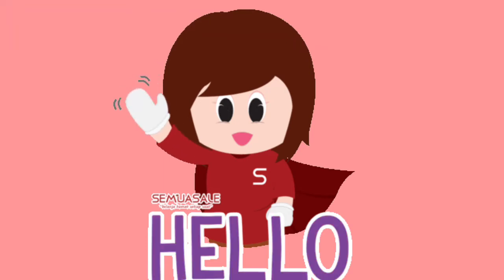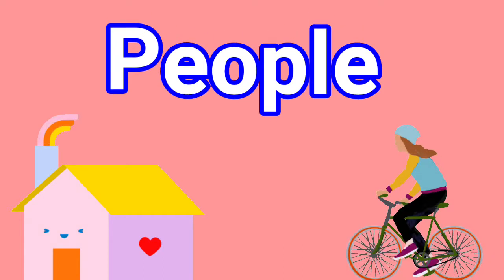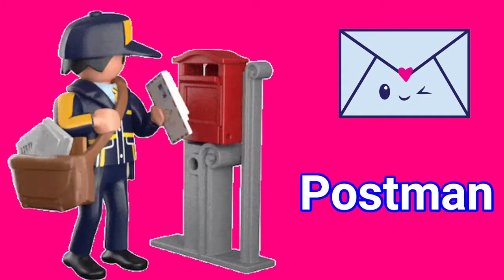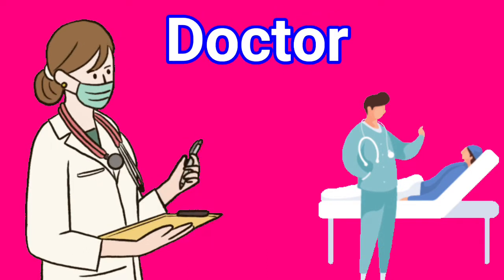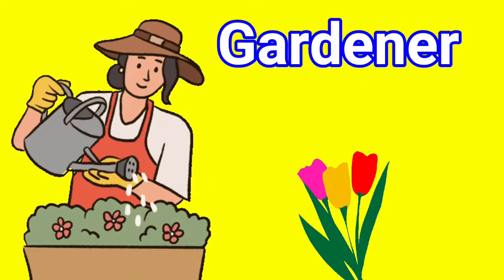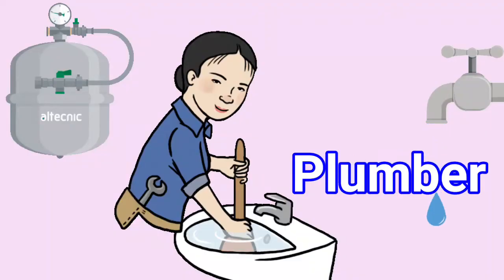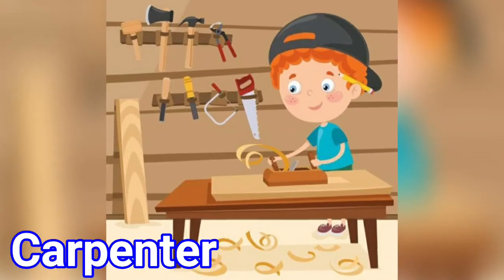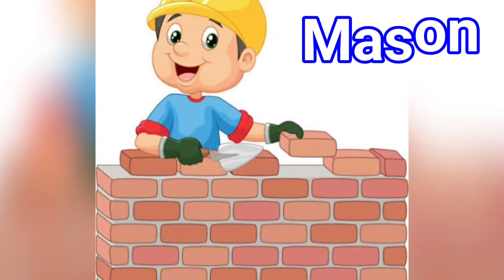People Who Help Us || EVS Topic Grade 1 || Kidos Edu Point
Poeple Who Help Us | EVS Topic | Grade 1 | Kidos Edu Point

In this video we ll learn about various people who help us in our day to day life.